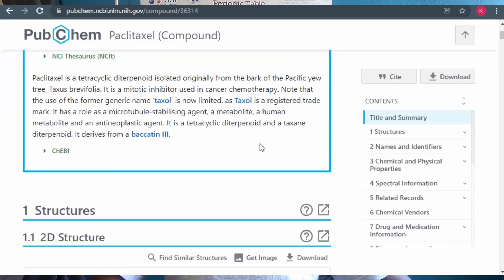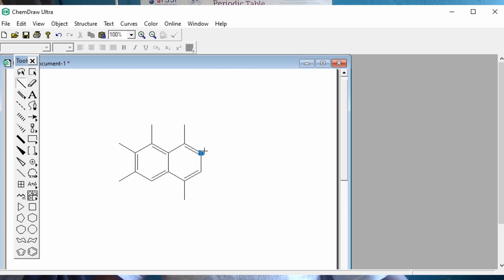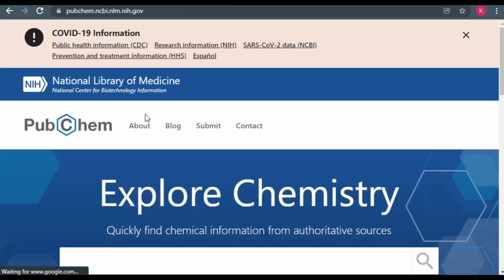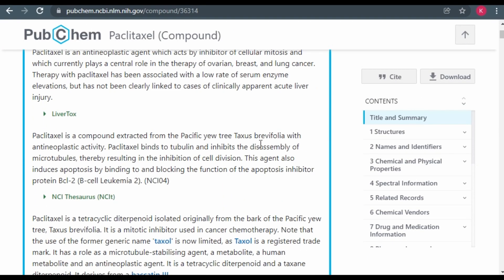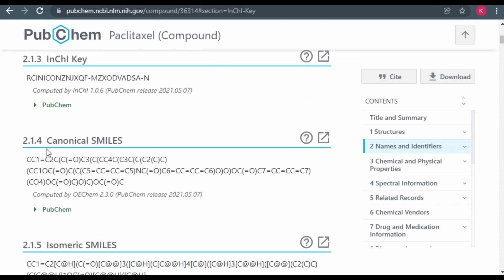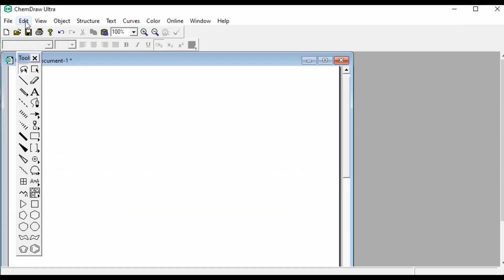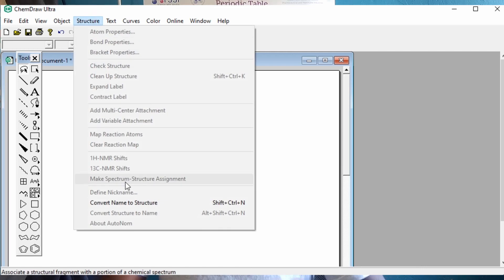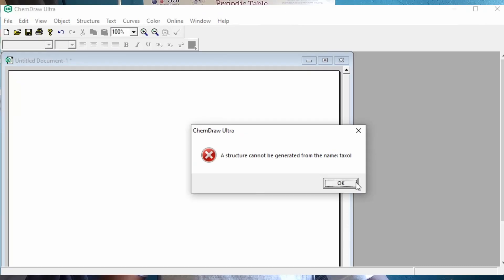Save time with this technique in ChemDraw | Drawing chemical structures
Draw complex chemical structures such as taxol in just seconds.